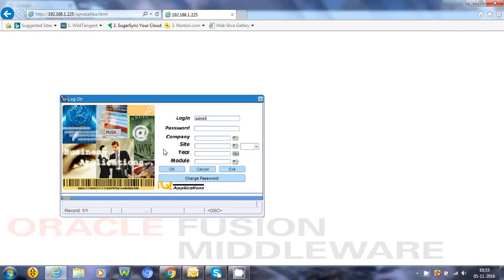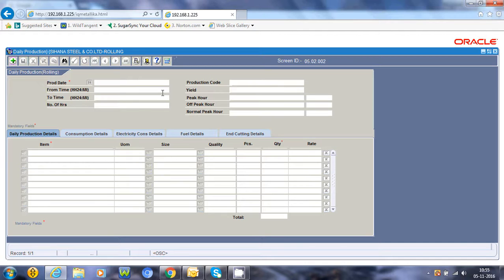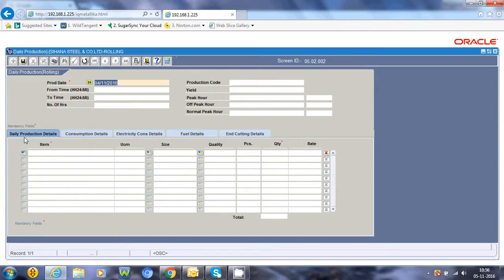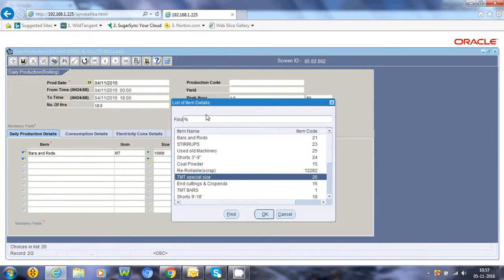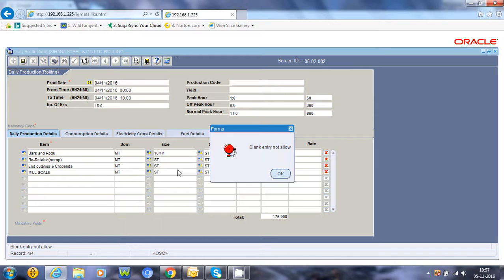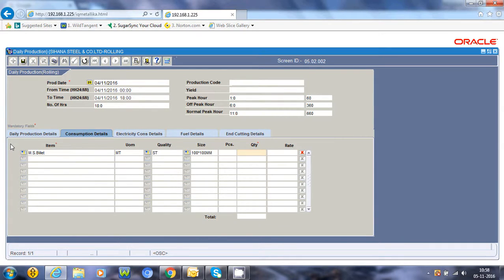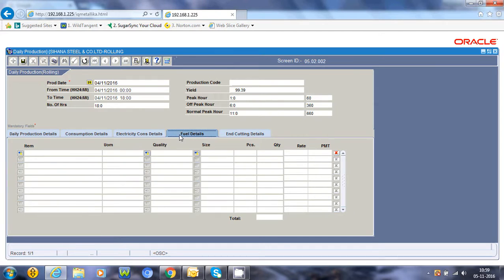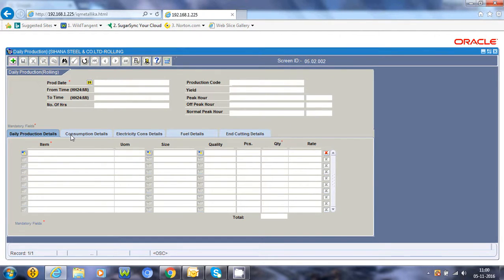Daily Production Transaction (Production Module)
In this video you will understand how you can do Daily Production Transaction in iQ-Metallika.